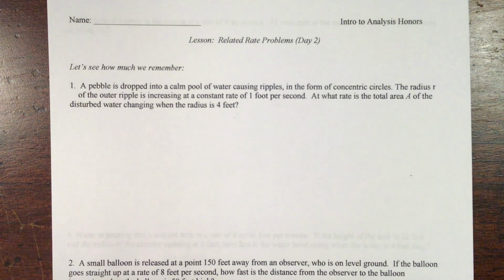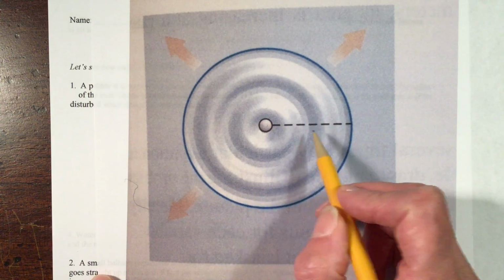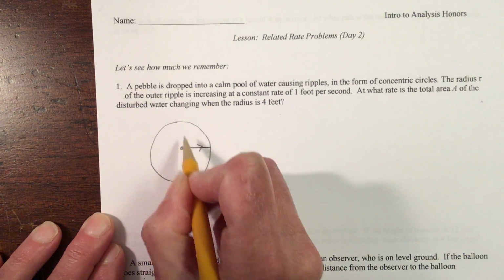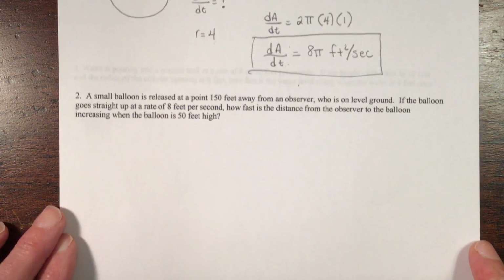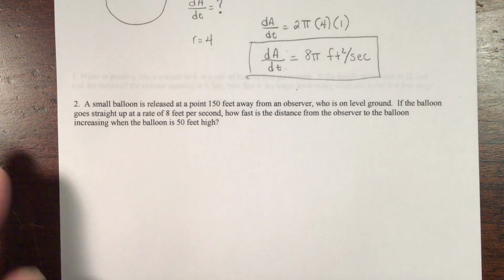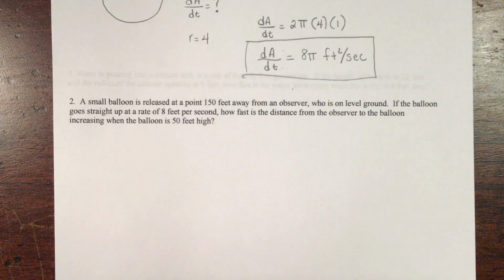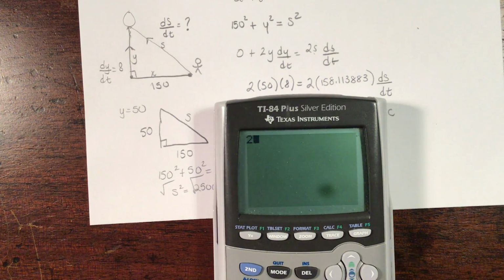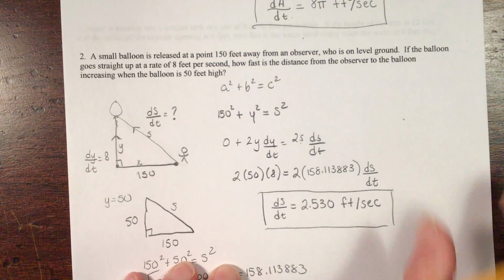Related Rates Day 2